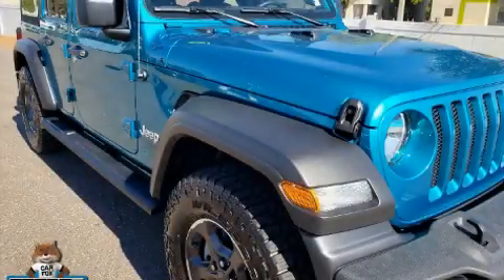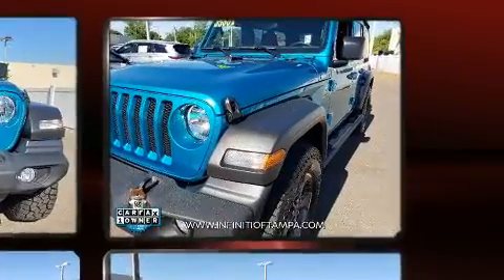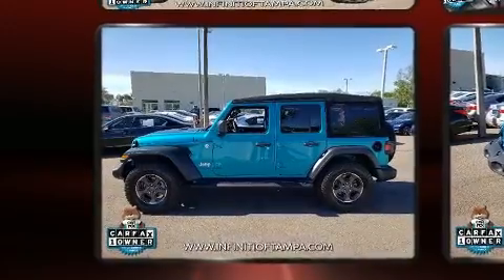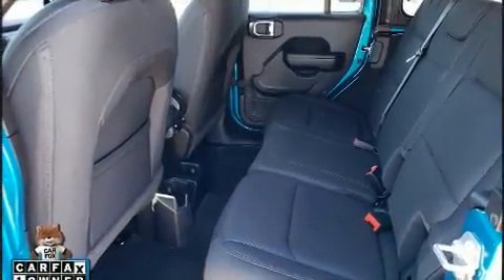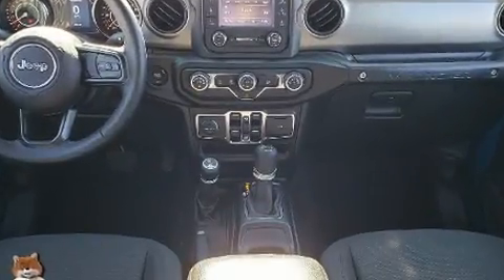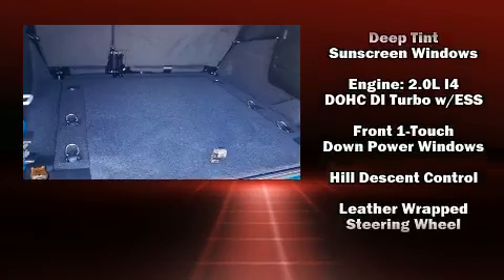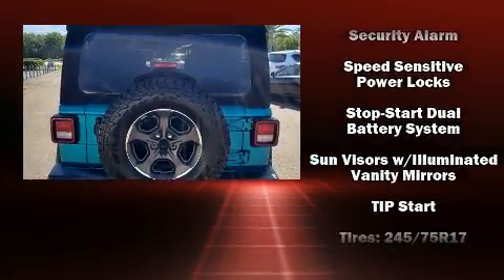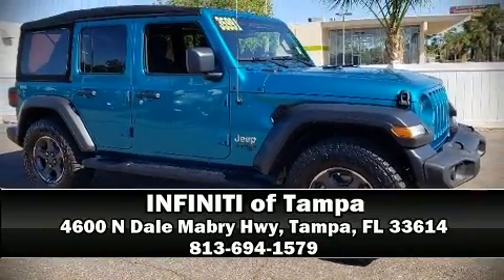2020 Jeep Wrangler Sport S in Tampa, FL 33614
4600 N Dale Mabry Hwy

Here's a great deal on a 2020 Jeep Wrangler. With fewer than a thousand miles on the odometer, this 4 door sport utility vehicle prioritizes comfort, safety and convenience. It features an automatic transmission, 4-wheel drive, and a 2 liter 4 cylinder engine. The engine breathes better thanks to a turbocharger, improving both performance and economy. Jeep prioritized comfort and style by including: delay-off headlights, front and rear reading lights, a leather steering wheel, air conditioning, power door mirrors, skid plates, and a split folding rear seat. Jeep also prioritized safety and security with features such as: dual front impact airbags, integrated roll-over protection, traction control, brake assist, ignition disabling, and 4 wheel disc brakes with ABS. With electronic stability control supplementing mechanical systems, you'll maintain precise command of the roadway. We pride ourselves on providing excellent customer service. Stop by our dealership or give us a call for more information.